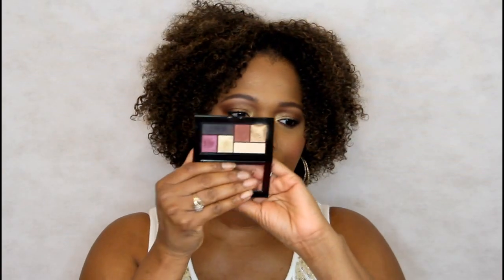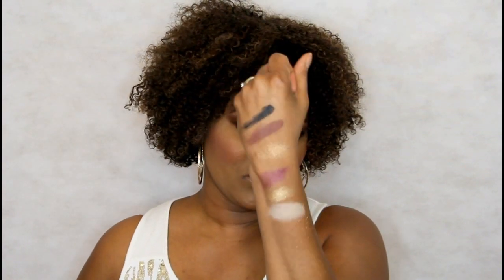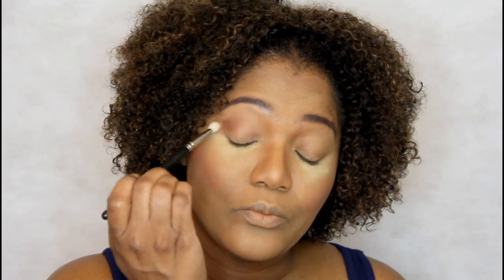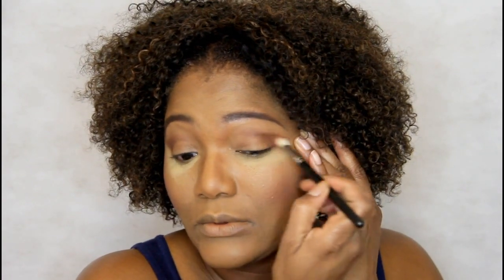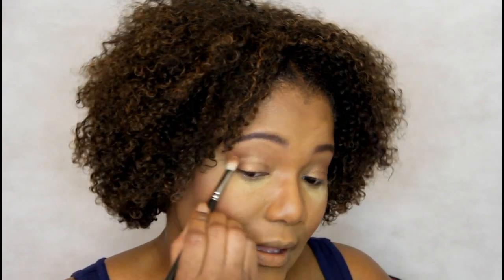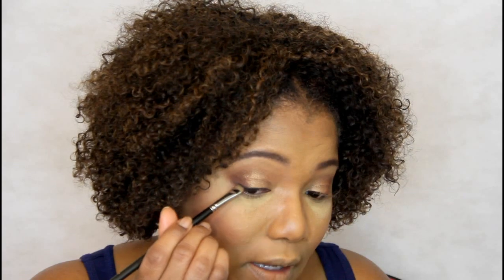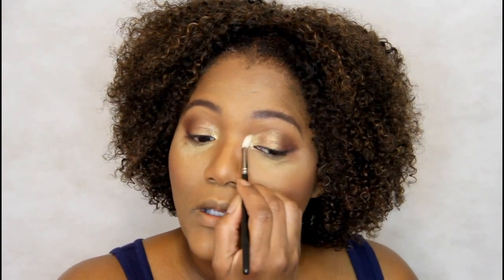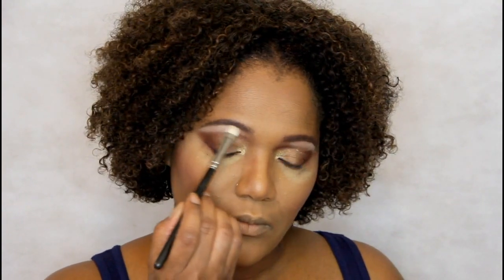Maybelline's The City Mini Palette X Shayla (A Very Chatty Review, Swatches & Demo)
Hi everyone.  Here's my review and demo using the city mini palette by makeup Shayla and Maybelline.  I tried to get this video up as quickly as I could and I was having a few lighting issues so I pray you guys find it helpful.